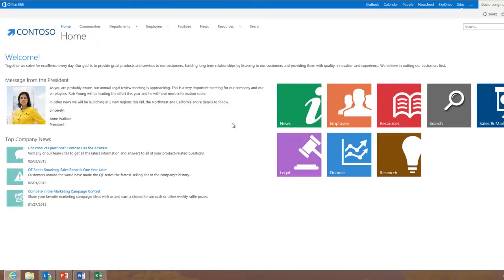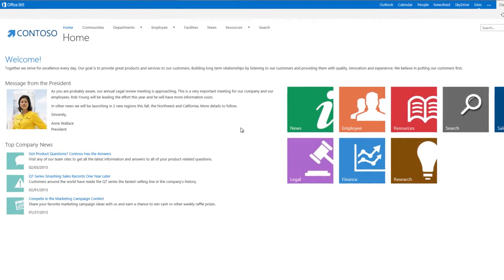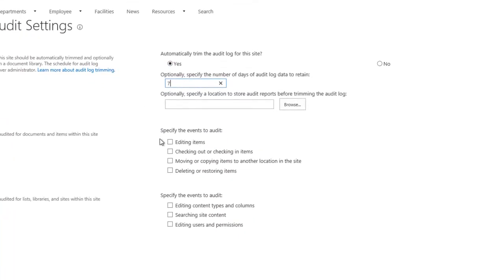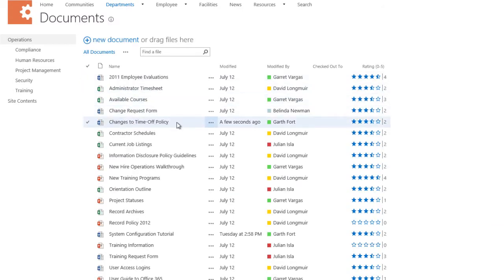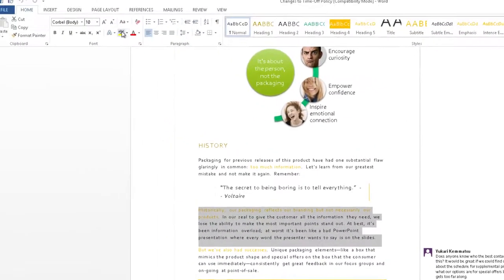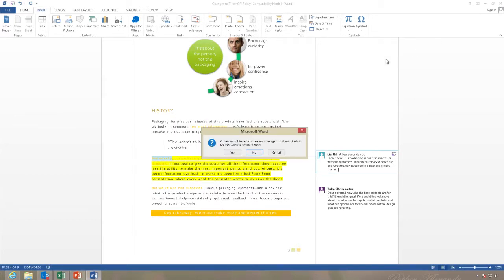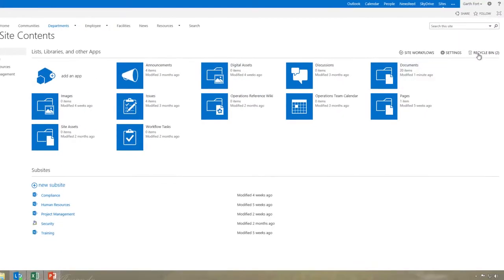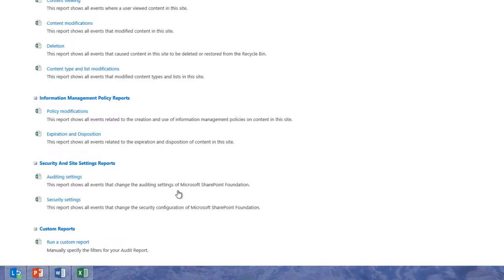SharePoint - Improved control over site compliance and new audit policies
Check out the improved control over site compliance and new audit policies.